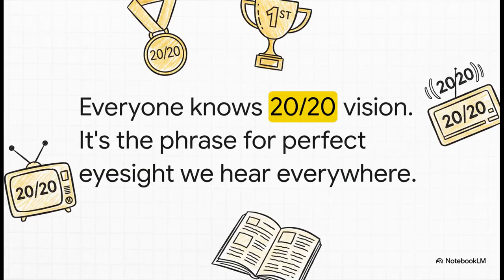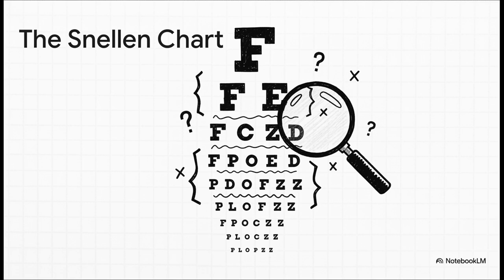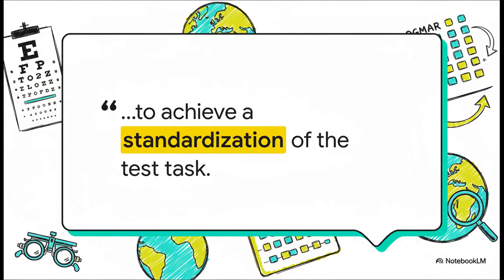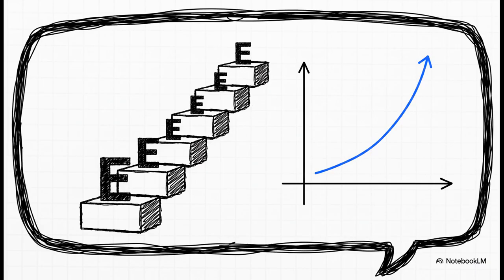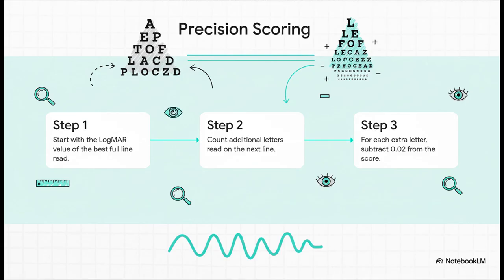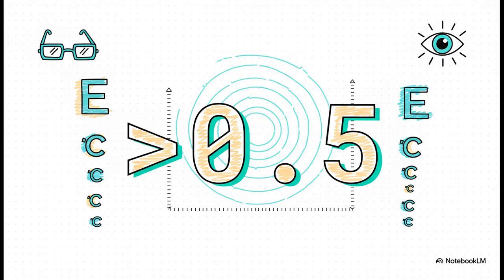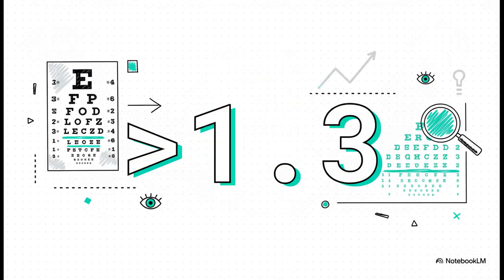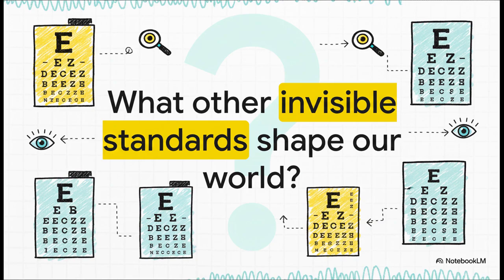Understanding the LogMAR Chart